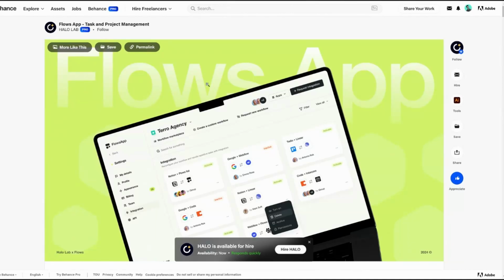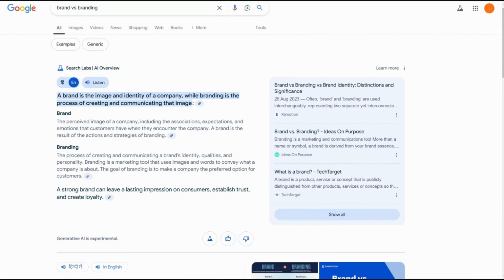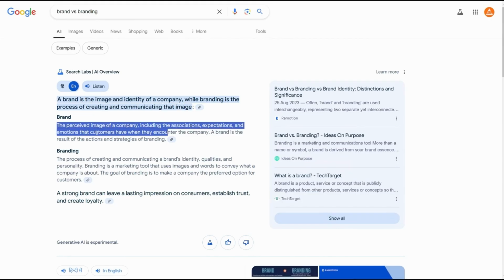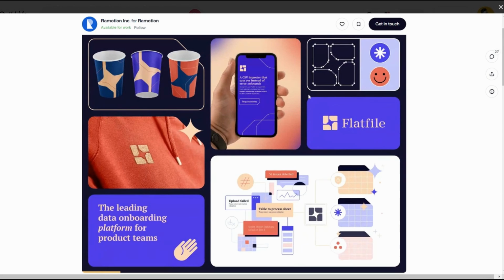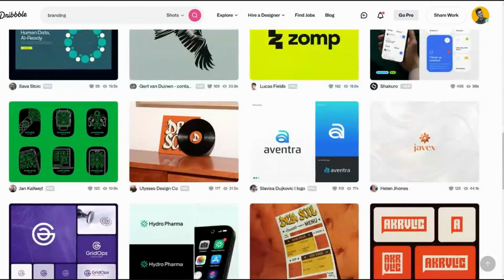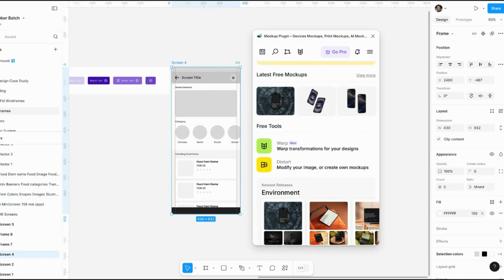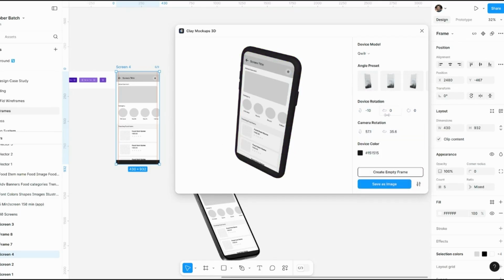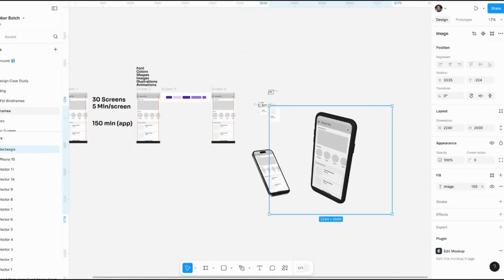How to do Branding, How to use Mockups, Basic of Branding - Explained by Senior UX Designer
Welcome to What The UX! 🚀
I’m Ajay Soni, a Senior UX Designer based in Bengaluru, currently working full-time at a HealthTech MNC.

If you’re a UI/UX Designer, Product Designer, or aspiring designer looking to crack UX interviews, improve your portfolio, grow your salary, or level up your design career in India, you’re in the right place.

On this channel, you’ll learn:
✅UX & Product Design concepts (practical, industry-ready)
✅UX Interview preparation (India-specific)
✅Resume & Portfolio reviews
✅Career growth strategies for designers
✅UX salaries, roles & expectations
✅Real-world design workflows
✅AI tools for UX designers (what helps & what doesn’t)

In this video, you’ll learn how to do the branding or a brand. What is branding, how can you do branding of a product, what are the factors to make a good branding.

This video is especially useful for:
✅Junior UX Designers
✅Mid-level Product Designers
✅Designers preparing for interviews
✅Designers stuck in career or salary growth

Watch till the end for actionable tips you can apply immediately.

UX Designers in India 🇮🇳
UI Designers transitioning to UX
Product Designers aiming for better roles
Freshers & career switchers into UX
Designers targeting 10LPA, 20LPA, 30LPA+ growth

🔍 Tags / Hashtags